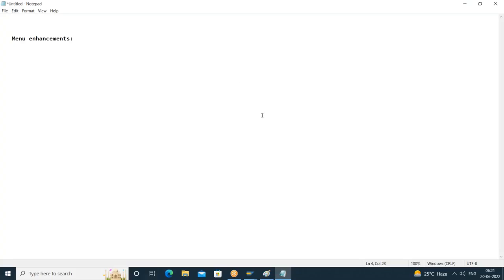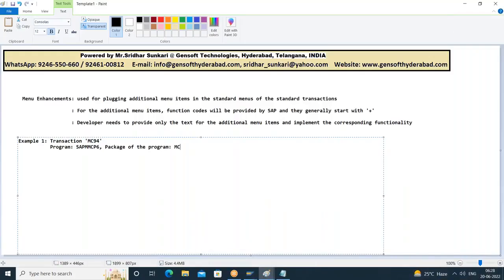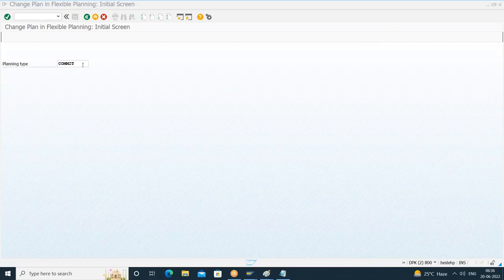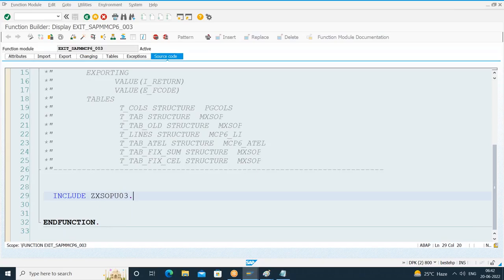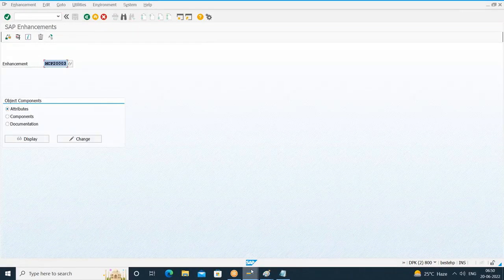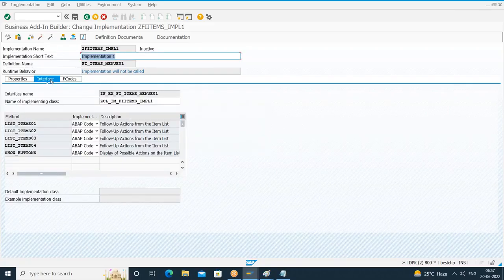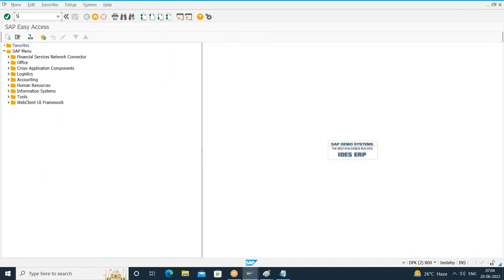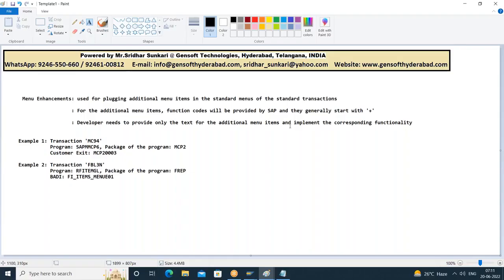26 Cross Apps Part 26 20th June 2022 mp4 Google Drive